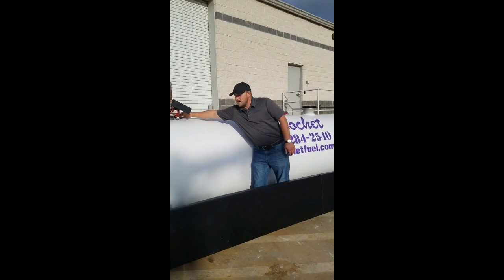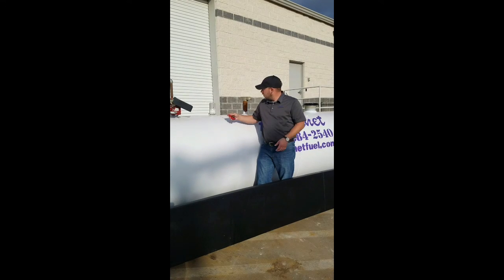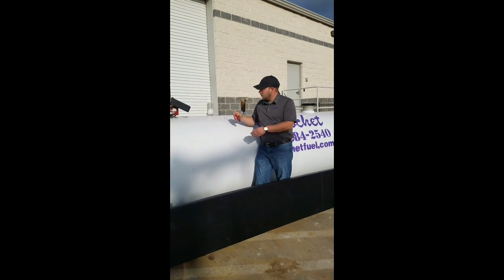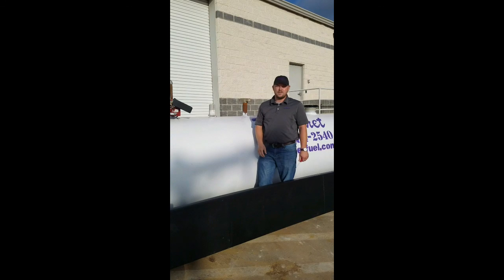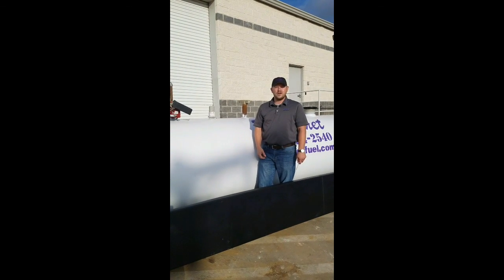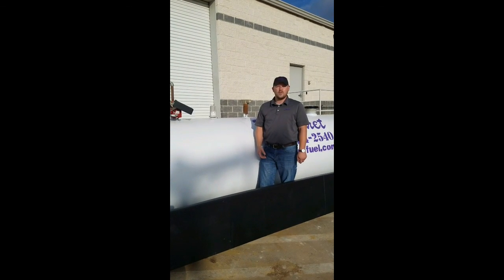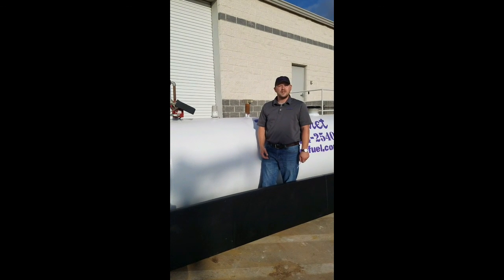Cellular Tank Monitor Reset